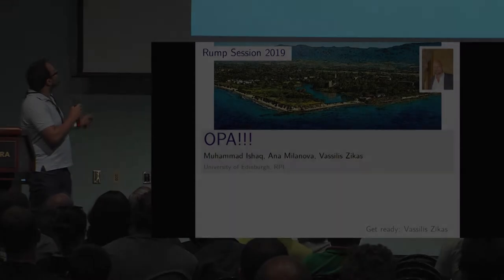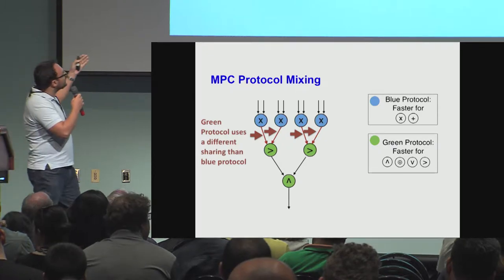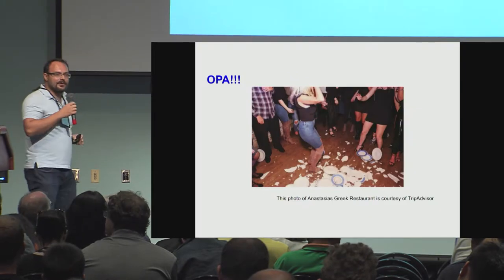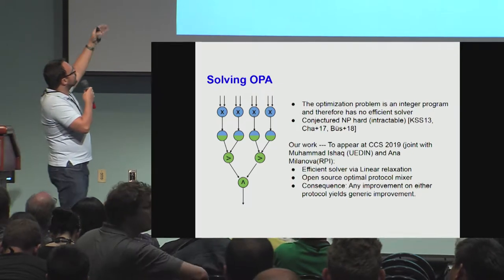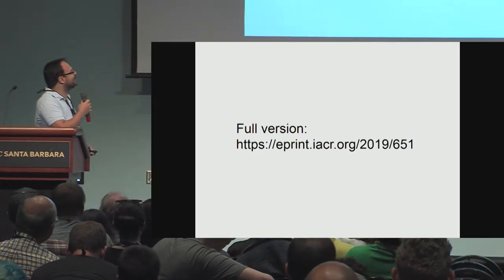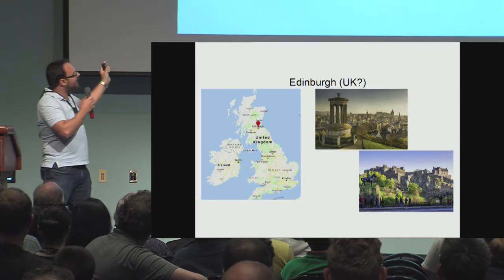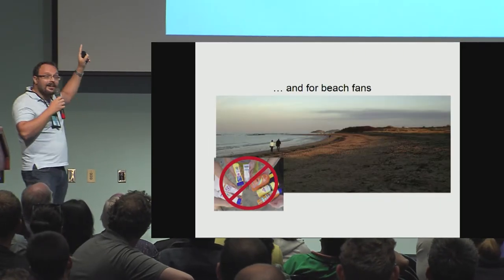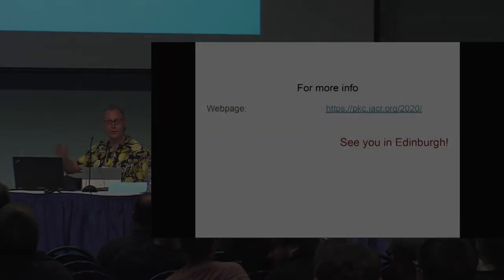OPA!!!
Presentation at Crypto 2019 Rump Session. Muhammad Ishaq, Ana Milanova, Vassilis Zikas